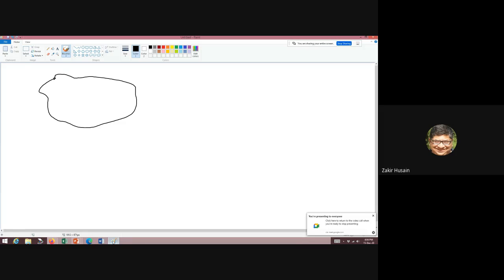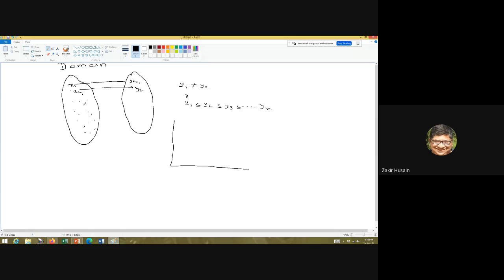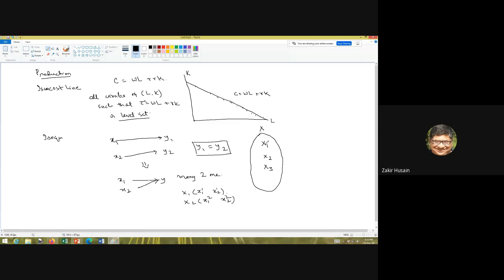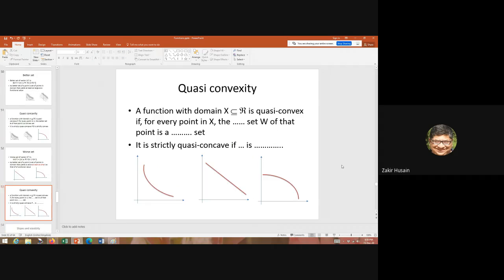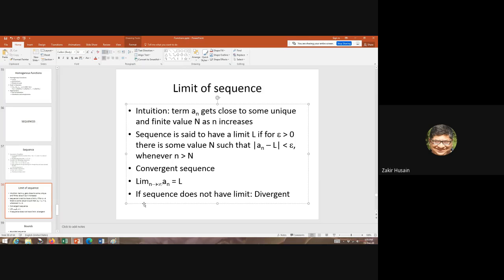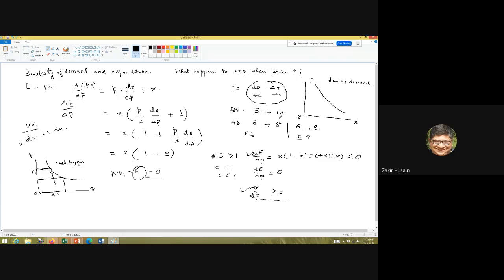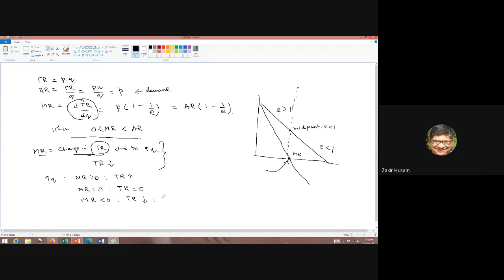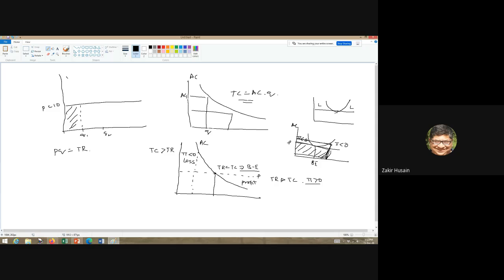Mathematical Economics: introduction (3a/3)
UG Sem 1 Math Econ 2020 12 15 at 02 34 GMT 8
Lecture: Semester I, Economics Department, Presidency University